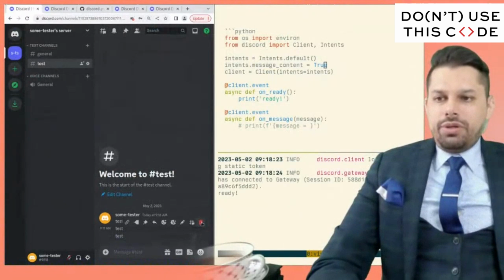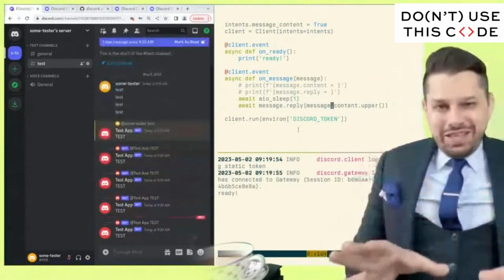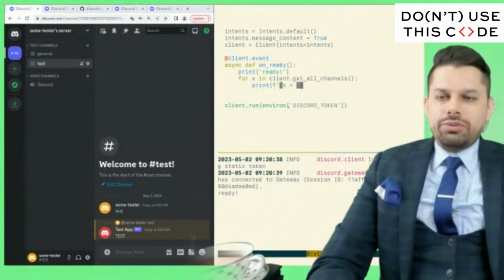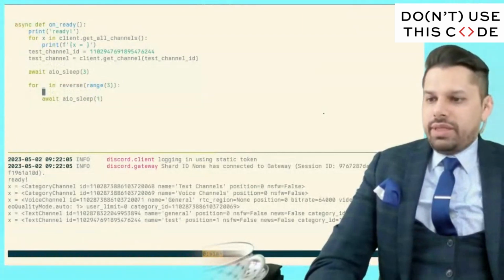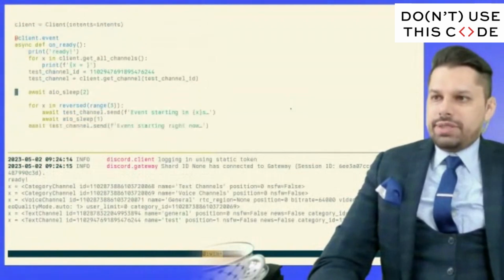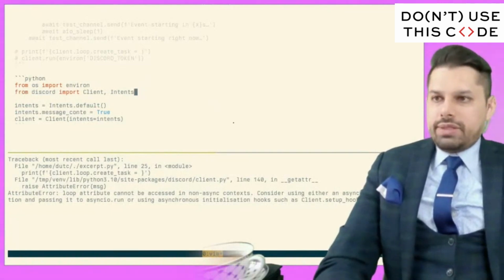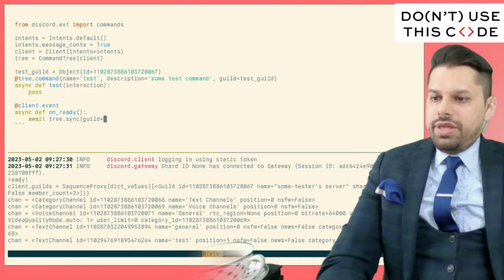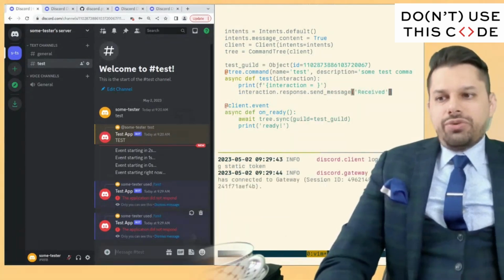Keep it SIMPLE | Discord Bots for Pros Part 2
Let's write a Discord bot using Python and the Discord REST API!

This is part of the Python Bots: Transform & Roll out - Discord series.

I'll write a bot that can help us automate the management of a Discord channel, inviting users, adding roles, moderating channels and permissions, updating channel settings, and, of course, interacting with user messages.

And, time permitting, I'll see if I can hook our bot up to a large language model like GPT4!

Abstract
In this session, I'll show you how to get started writing bots and automations for the Discord VoIP and instant messaging platform.

Discord is an extremely popular platform for organizing open source communities, and our bots will look at automating common community organizing tasks. I'll walk you through implementing some basic functionality on top of the Discord REST API and leave you with a starting point to extend this code with your own features and functionality!

Goals
My goals for you in this series are to write a bot that:

- can invite or remove users, as well as update user roles
- can see messages from users
- can respond to these users as part of an ongoing conversation
- can integrate those responses into a conversation to implement custom behaviours (e.g., scheduled messages)